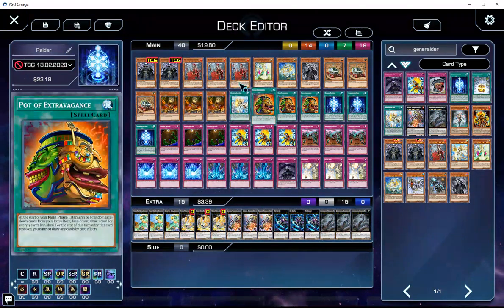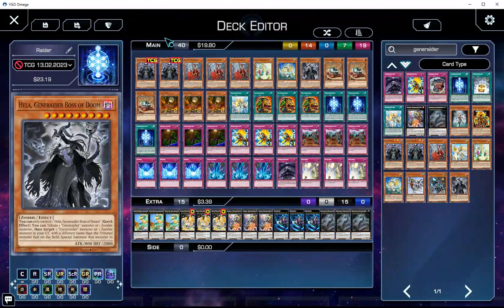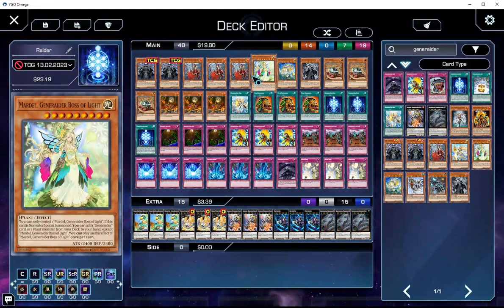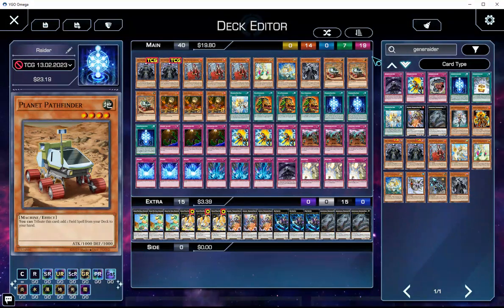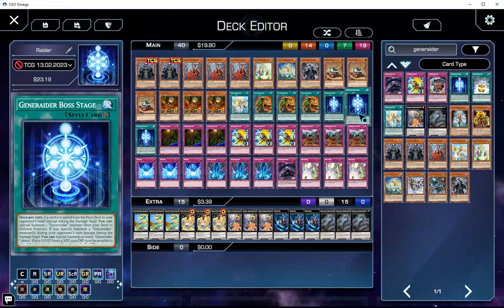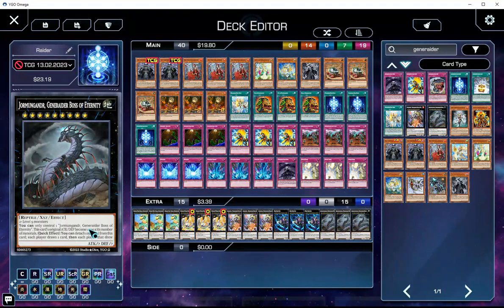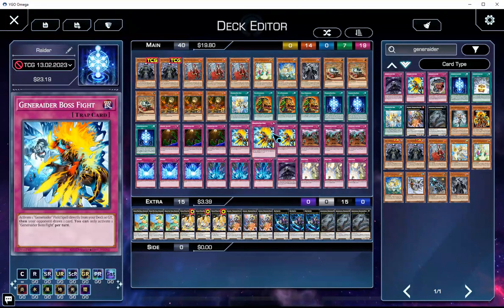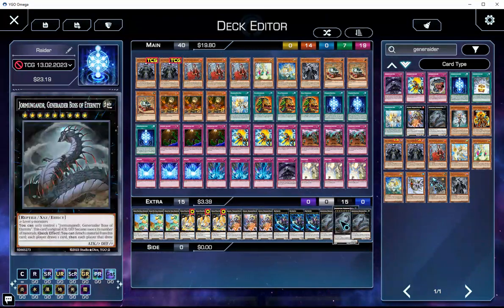10 DOLLAR META DECK?? Generaider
10 DOLLAR META DECK?? Generaider.